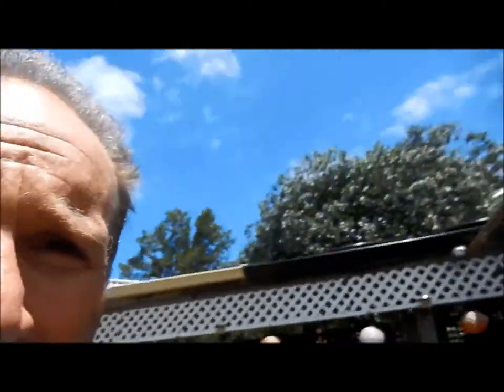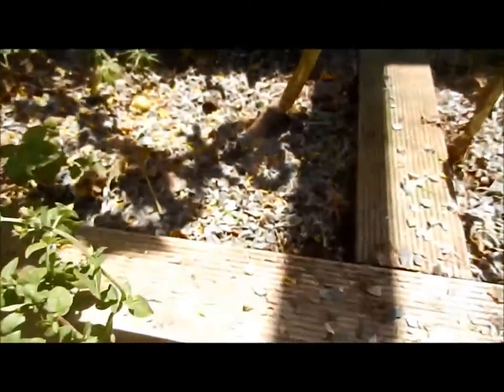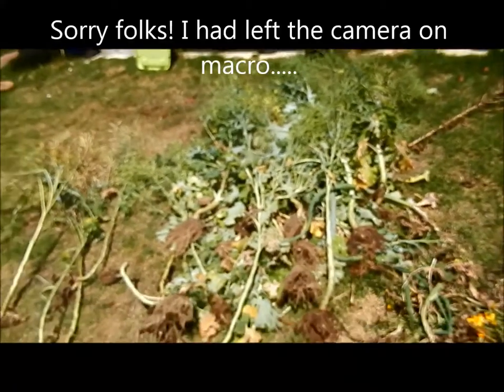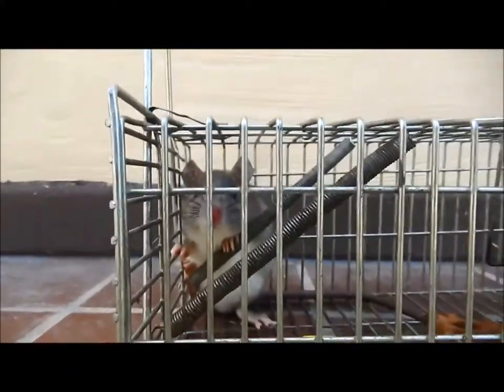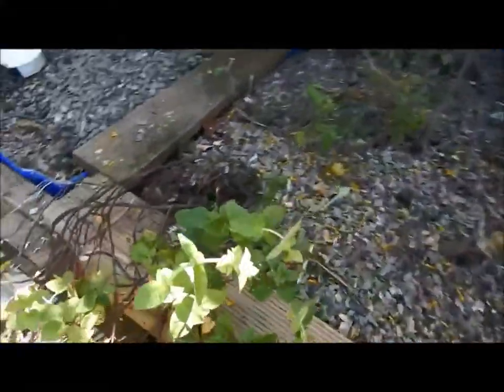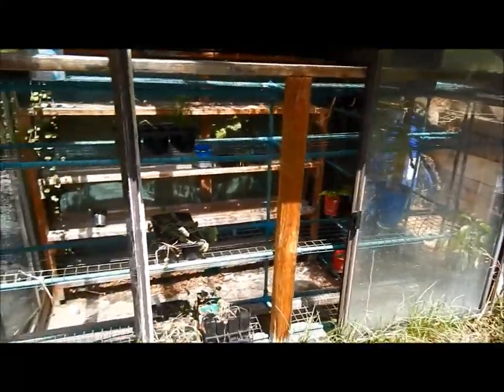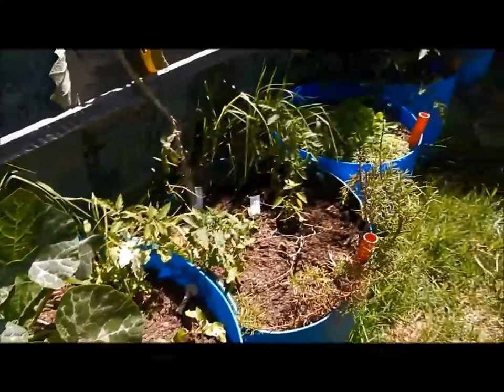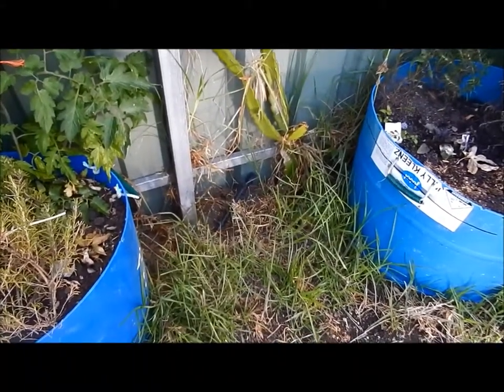Aquaponics Stripout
Partial reload of my first aquaponics setup. Excellent way of growing delicious fresh veggies. Virtually self sustaining, just need a bit of iron (cheate) and the occasional seasol (seaweed).